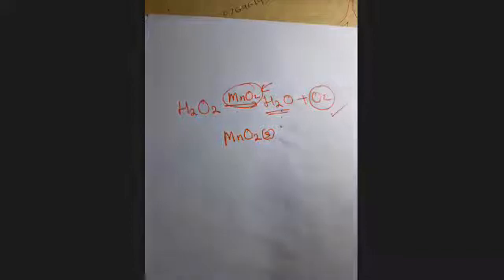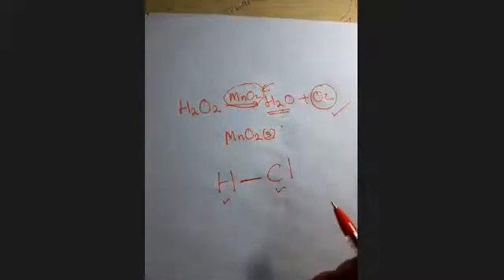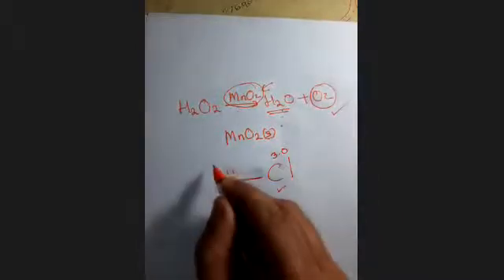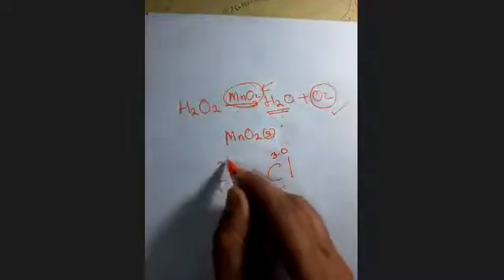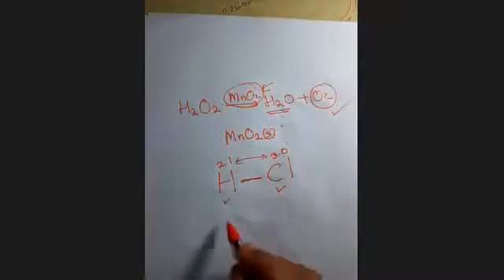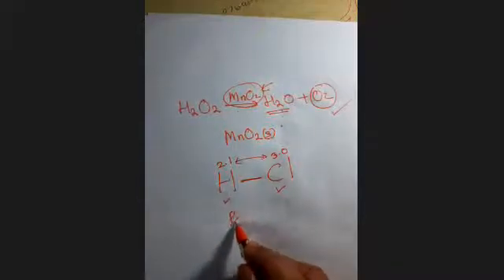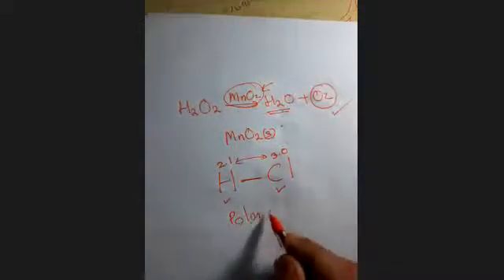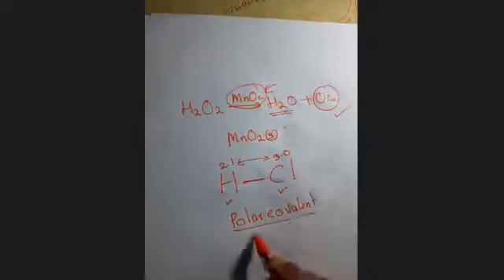2018 3rd structure explanation